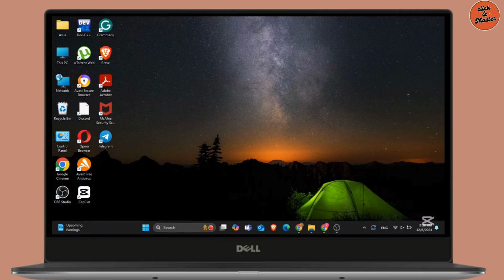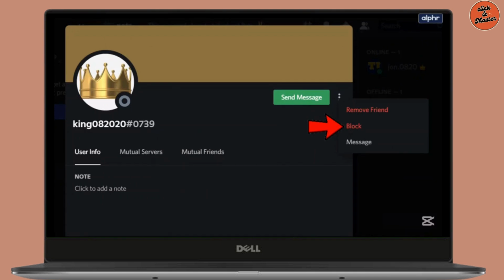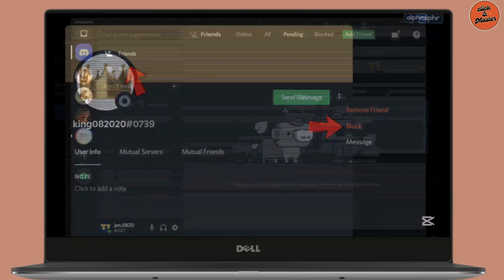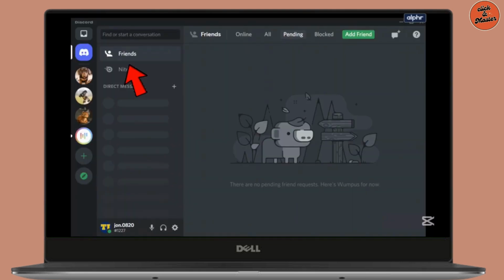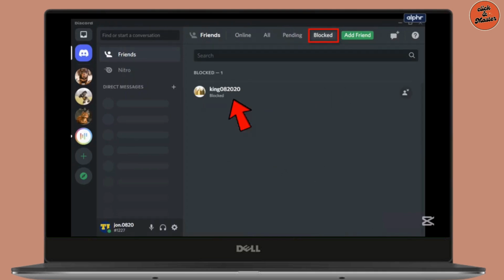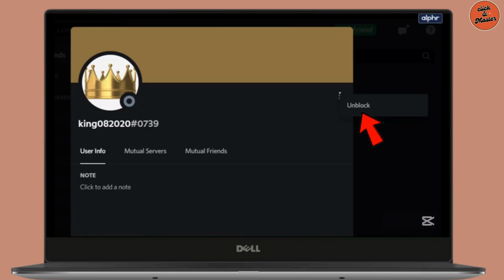How to See Blocked Users in the Discord ?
How to See Blocked Users in Discord:

Welcome to our step-by-step guide on "How to See Blocked Users in Discord"! If you're wondering how to find out who you've blocked on Discord or how to view your blocked users list, this video is for you. We’ll show you how to easily see and manage blocked users in Discord, whether it's on desktop or mobile. Whether you want to unblock someone or just check who is blocked, these tips will help you regain control of your Discord interactions.

In this video, we will show:

How to see blocked users on Discord
How to find blocked users list on Discord
How to unblock someone on Discord
How to manage blocked users in Discord
Where to view and check blocked users on Discord